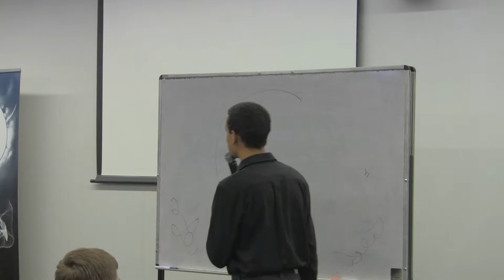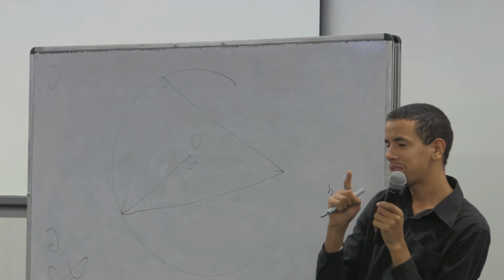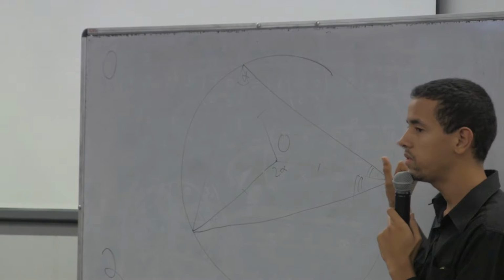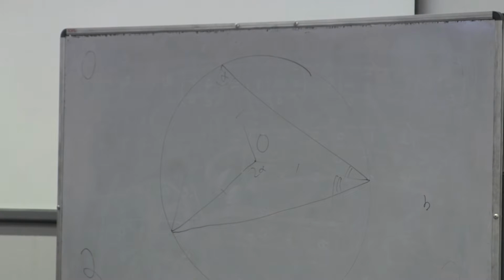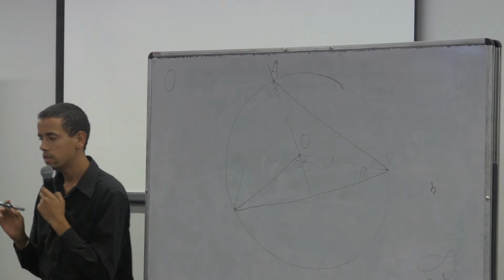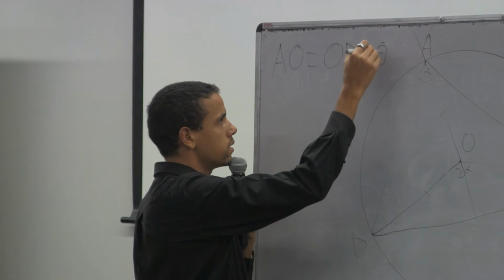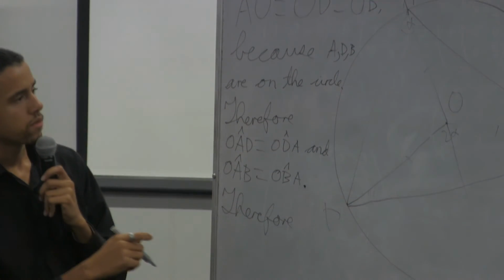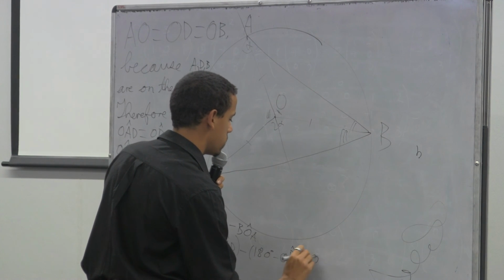SAMF Advanced Maths Training Session 3 v10/12